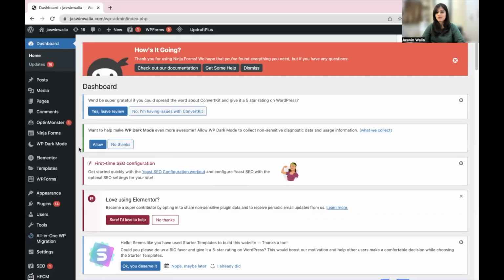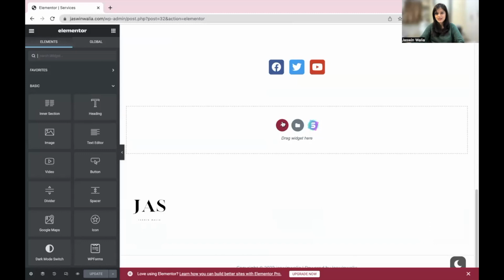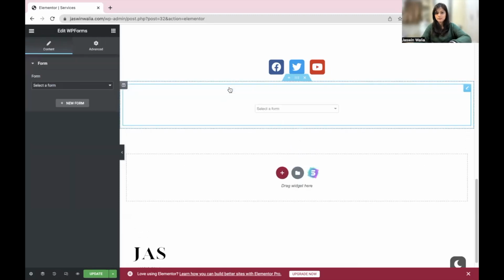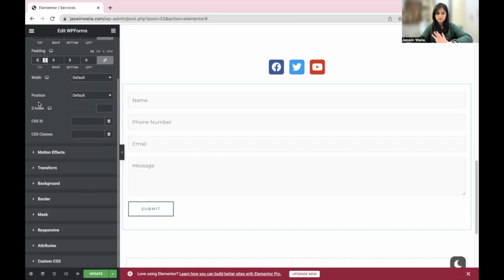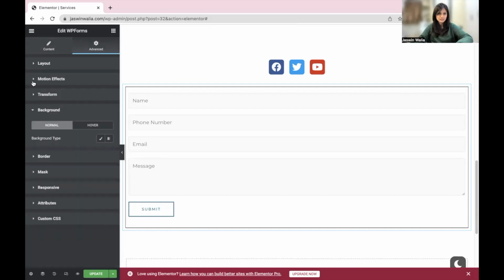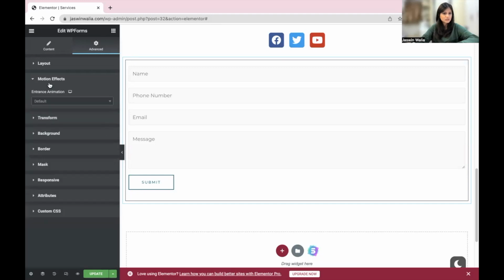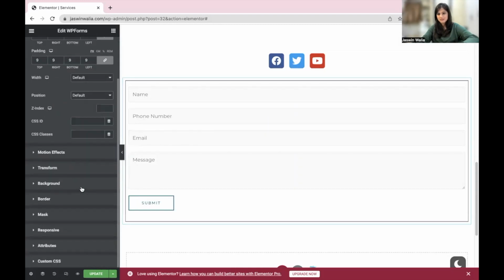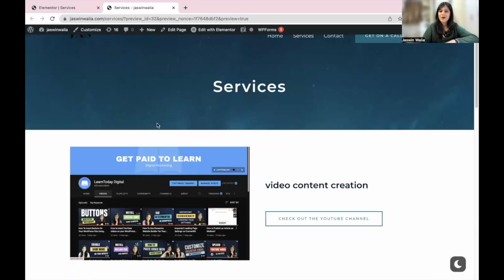How To Add WPForms Contact Form To Your WordPress Website Using Elementor?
In this video we learn how to add a WPForms contact form on our wordpress website using Elementor Builder. We cover how we can add and select the contact form to be inserted on the website page. We also look at the customisations of the contact form once added on the website - adding border, animation and headline using elementor.

There are various ways to insert a form on your WordPress site.

In this SOP, we will learn how to add the WPForms Contact form to your WordPress website using Elementor builder.

Video Chapters:
00:00 Contact Form and How to Embed
00:36 Select the Page
01:10 Edit with Elementor
01:22 Add a Section for the WPForms
01:57 Add the WPForms Widget
02:23 Select the Form
02:40 Edit The Contact Form
06:10 Update/Publish
06:25 Preview
06:46 Outro